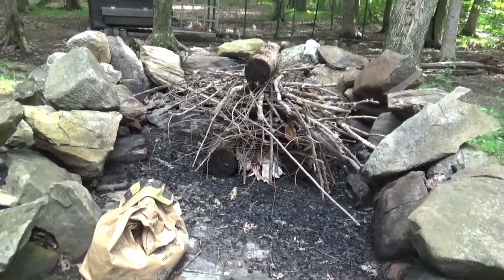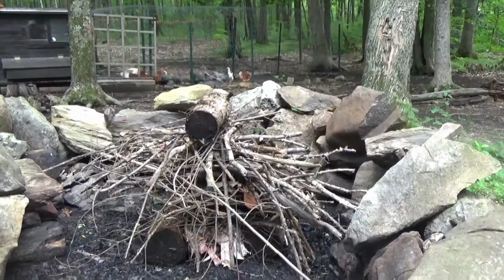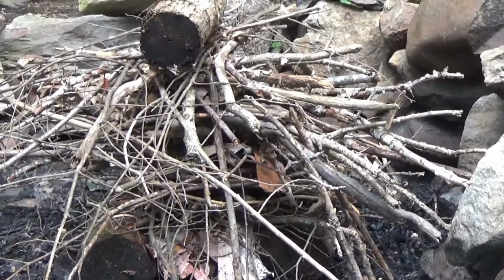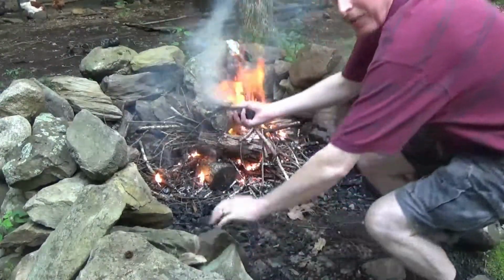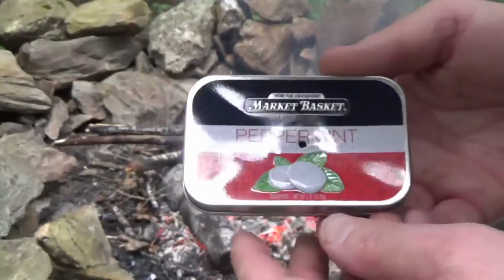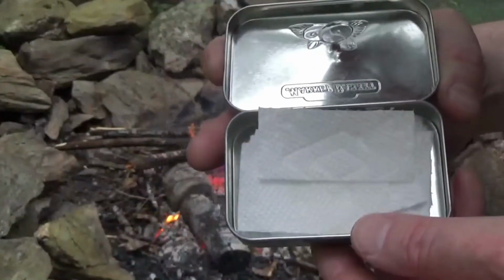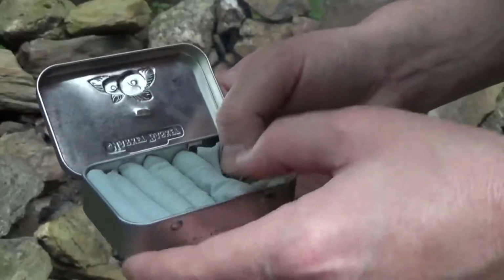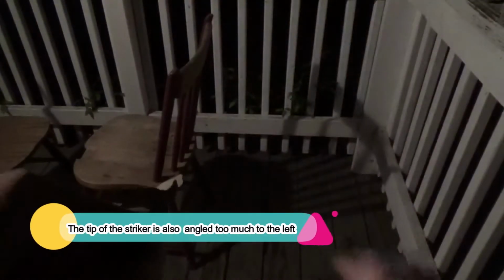How to make Char Cloth - Finn